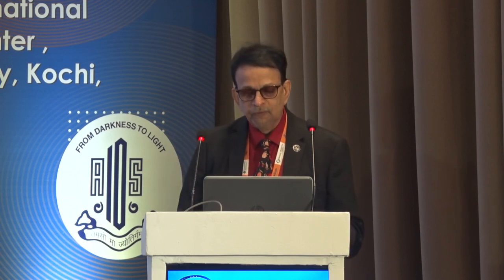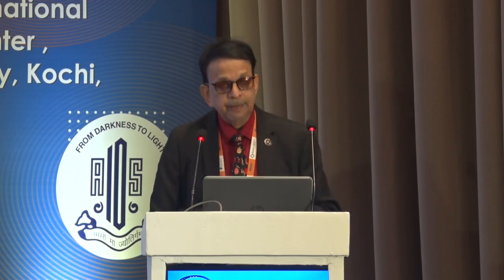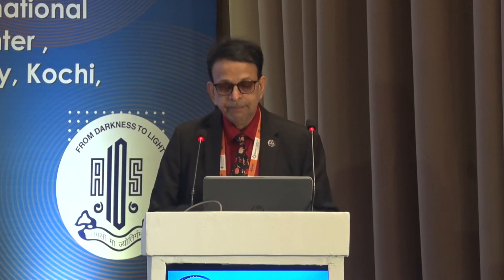AIOC 2023 GP15 topic Dr MOHAN RAJAN MANAGEMENT OF HARD CATARACT USING FEMTO